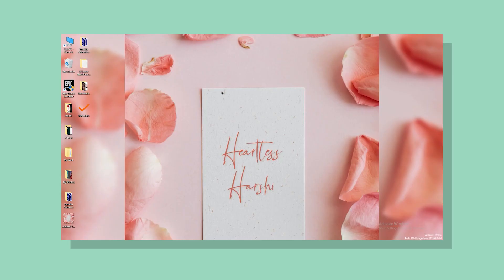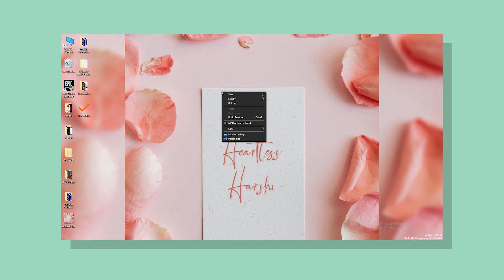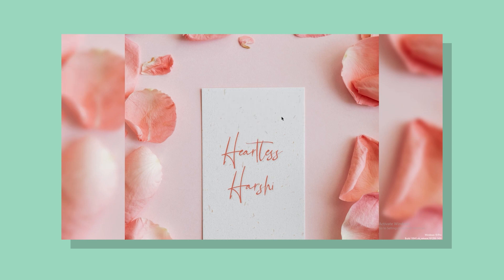How To Hide All Desktop Icons Windows 10